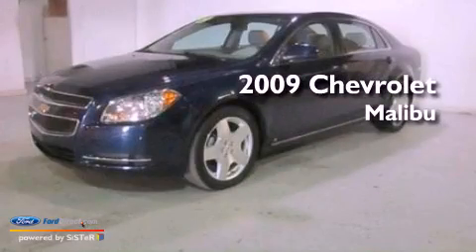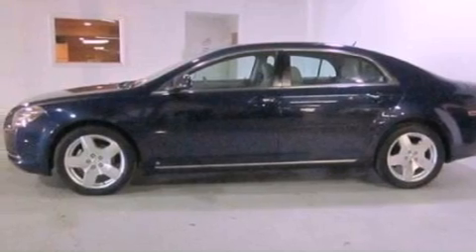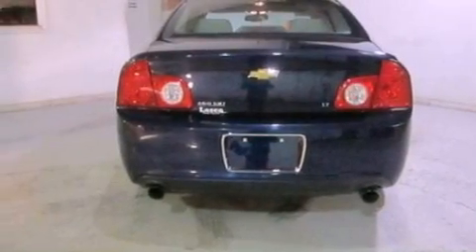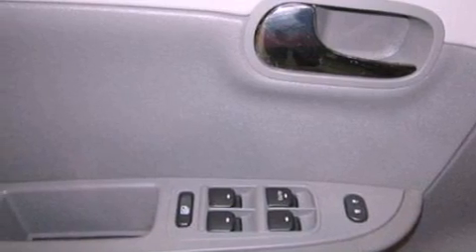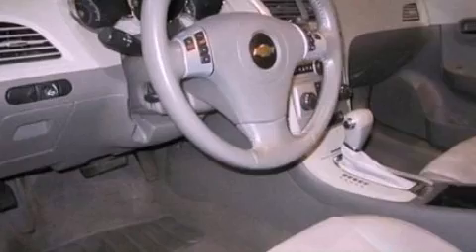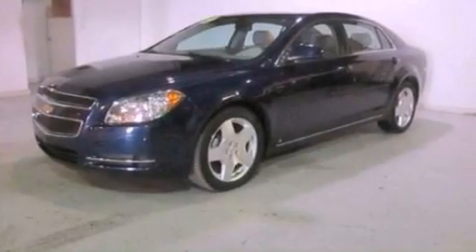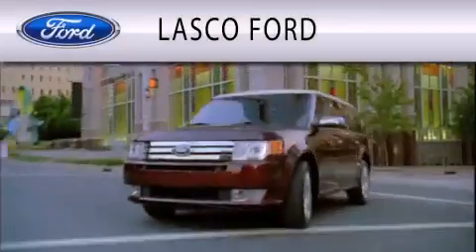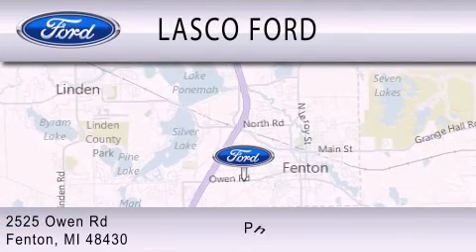2009 CHEVROLET MALIBU MI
Year : 2009

 Make : CHEVROLET

 Model : MALIBU

 Engine : 3.6L V6 24V MPFI DOHC

 Miles : 33,195

 Lasco Ford

 2525 Owen Road